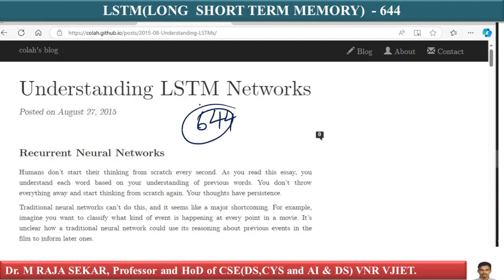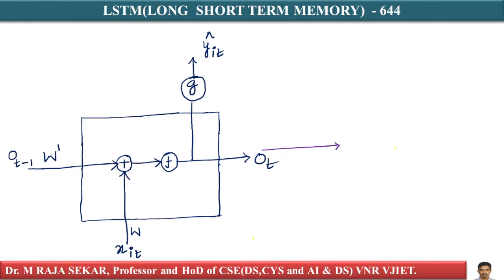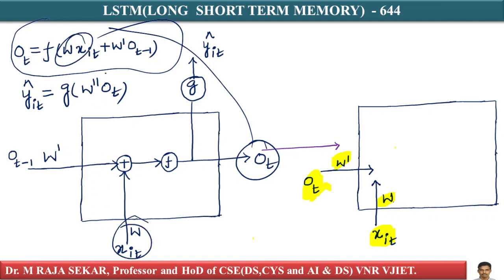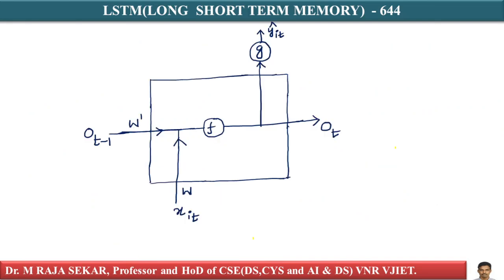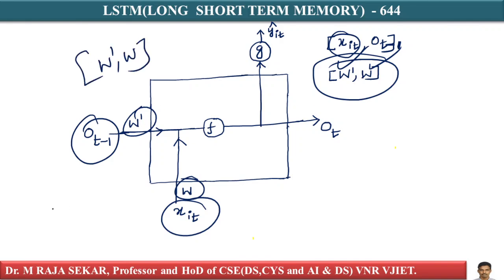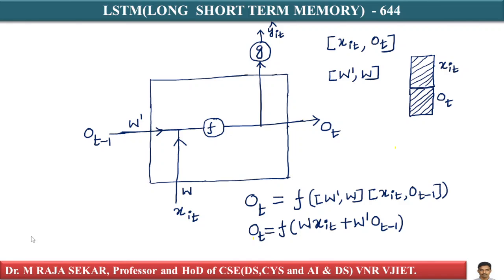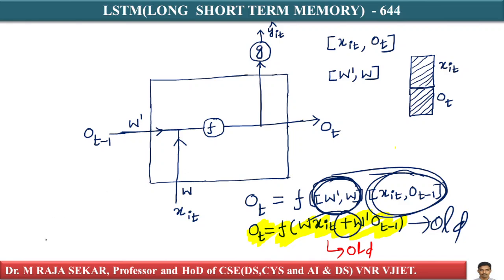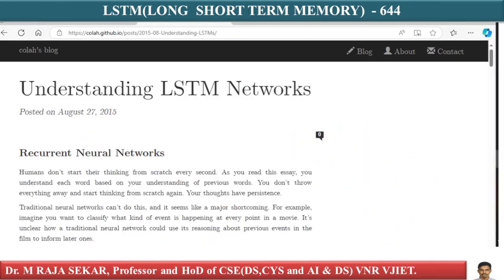LSTM - LONG SHORT TERM MEMORY 644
LSTM - LONG SHORT TERM MEMORY